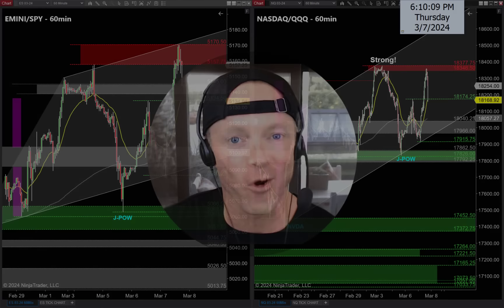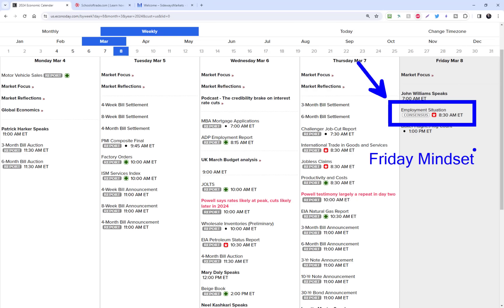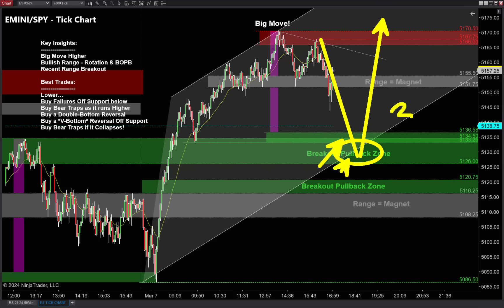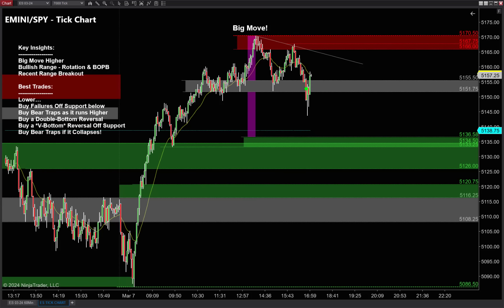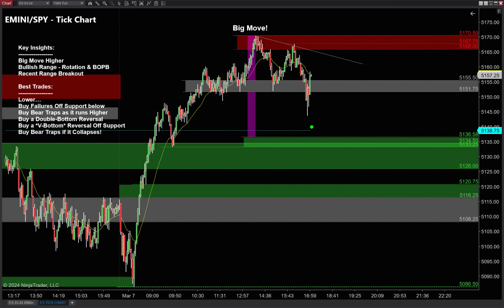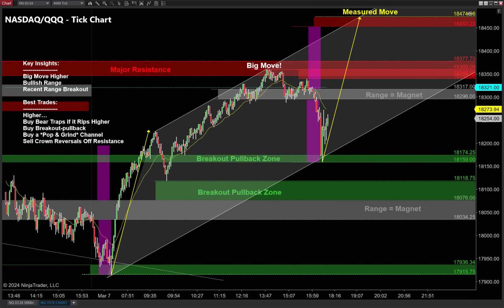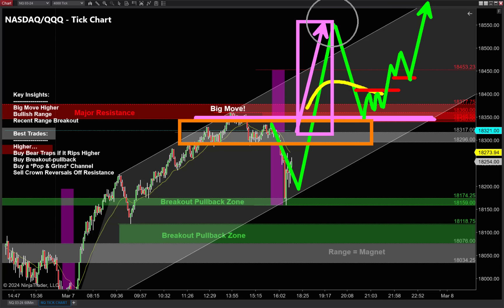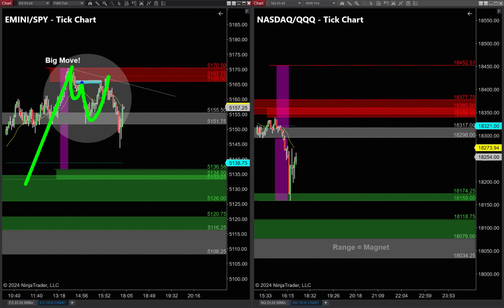This *PERFECT PULLBACK* Could DOUBLE Our Profits!! (URGENT)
One day left – let’s finish strong!

We made another big run higher today, and this *perfect pullback* could easily DOUBLE our profits on Friday!

Everyone’s waiting for a pullback right now, but tomorrow’s Non-Farm Payrolls might not make our job easy…

But don’t worry, this *perfect pullback* might be all we need to finish the week in the green!

***Take the Free Trading Course – Learn my Favorite Strategy!***